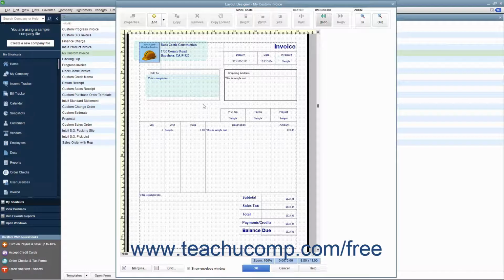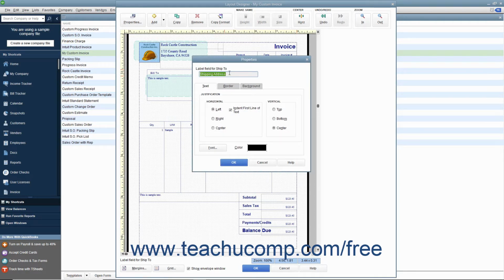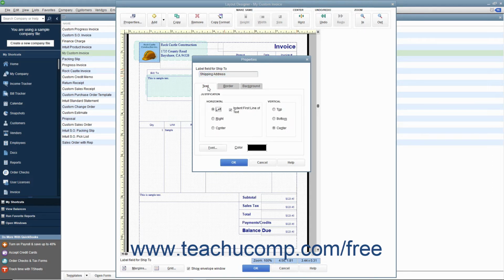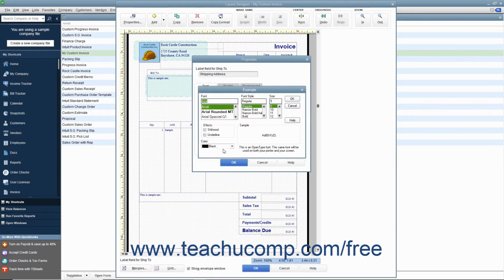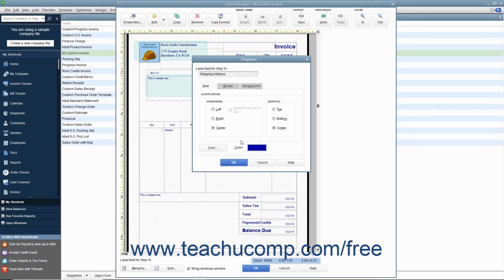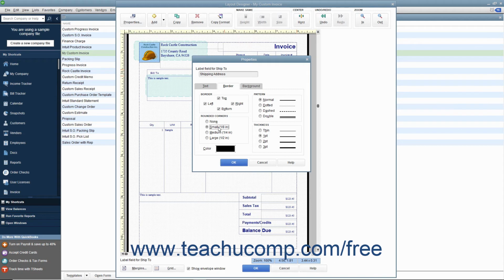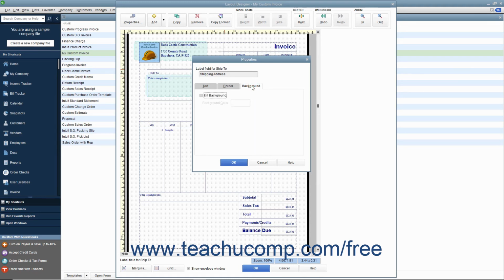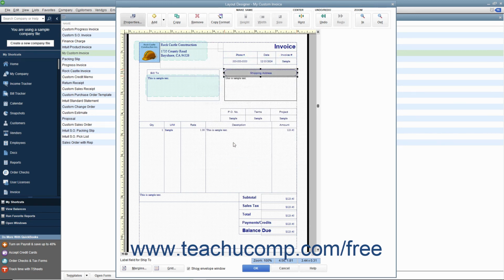QuickBooks Desktop Pro 2020 Tutorial Formatting Objects in the Layout Designer Intuit Training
FREE Course! Learn about Formatting Objects in the Layout Designer in QuickBooks Desktop Pro 2020 A clip from Mastering QuickBooks Made Easy. - the most comprehensive QuickBooks tutorial available. Visit us today!